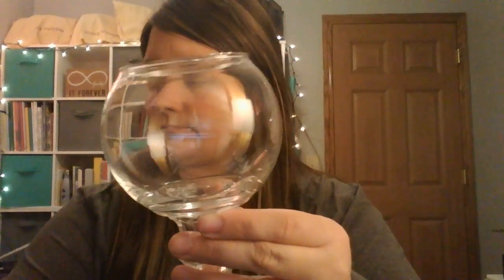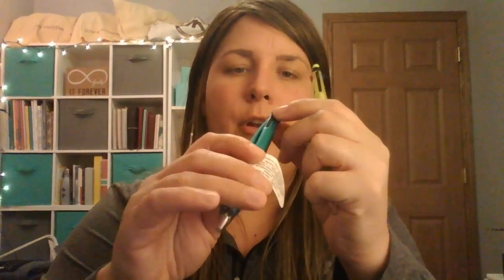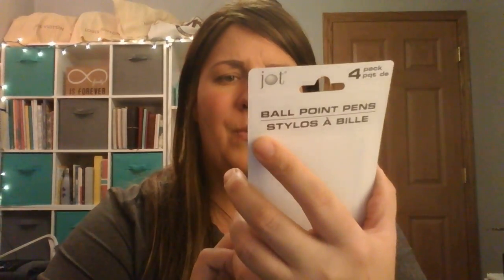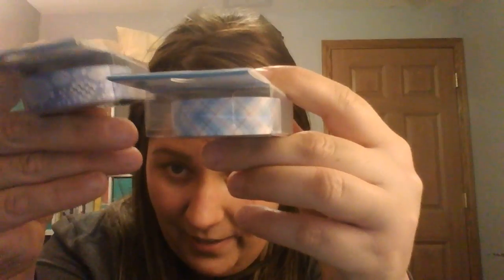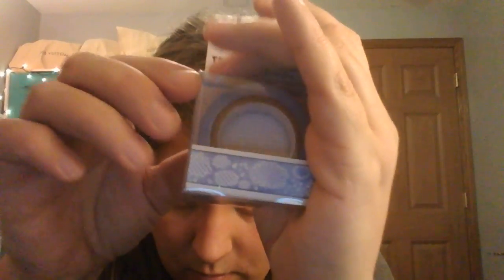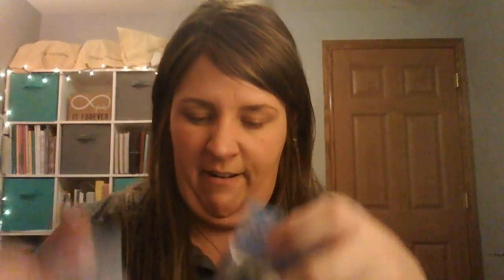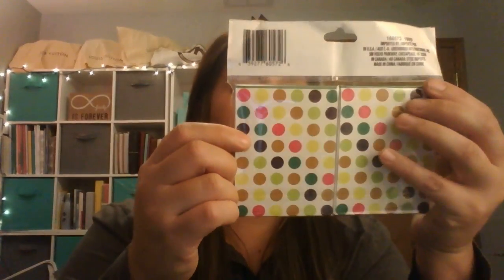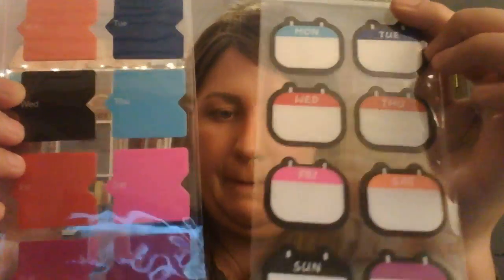Dollar Tree Haul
Just a small Dollar Tree Haul...